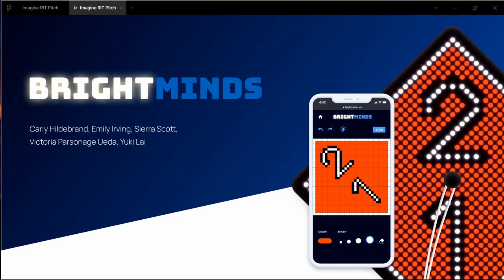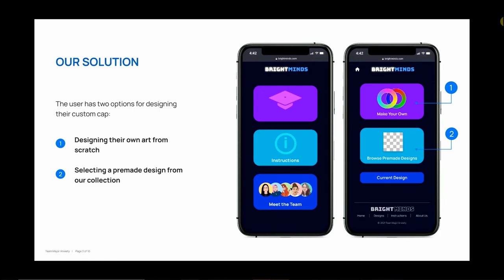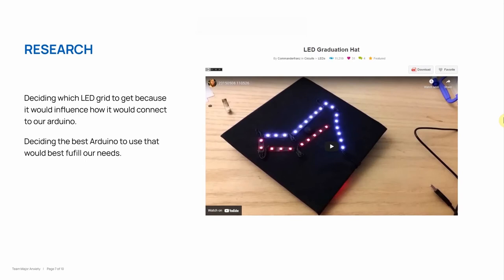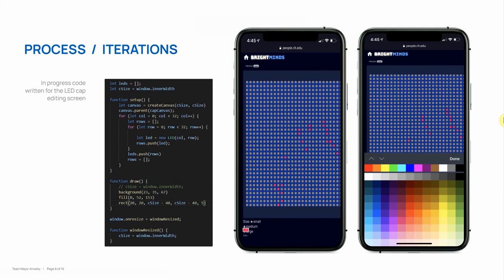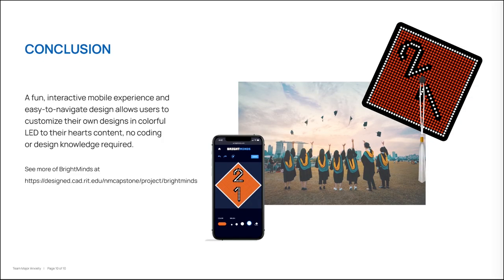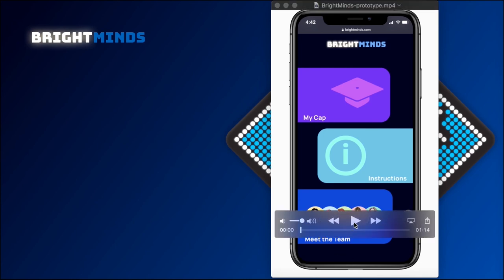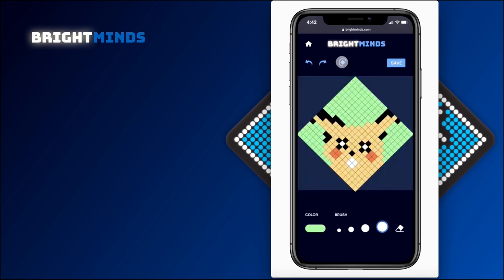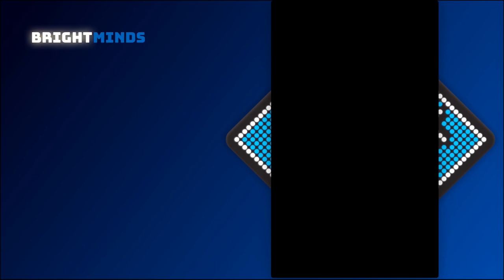BrightMinds: Design Your Own LED Graduation Cap